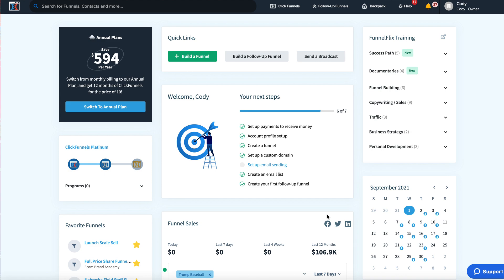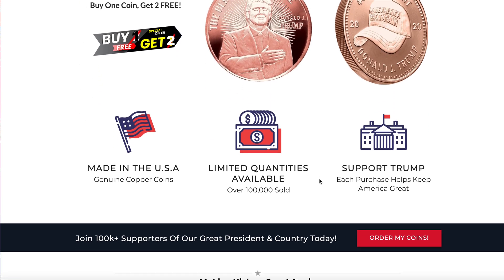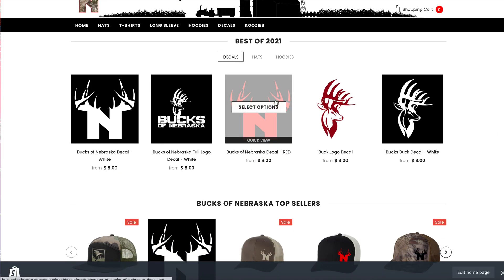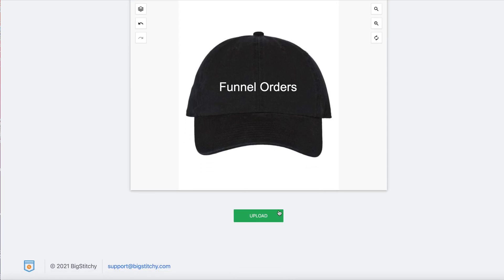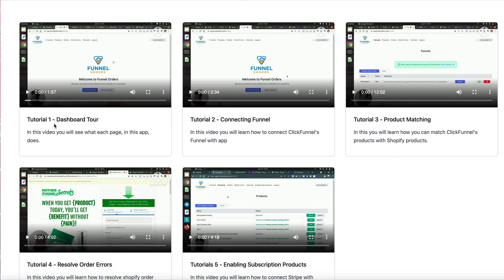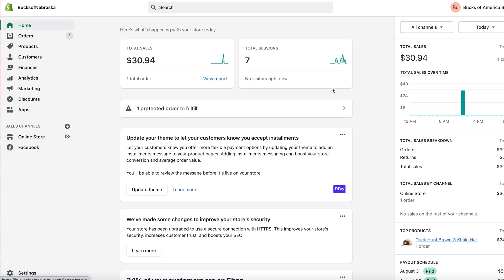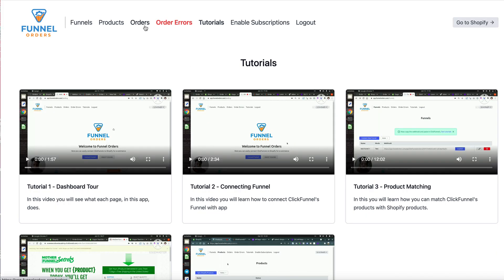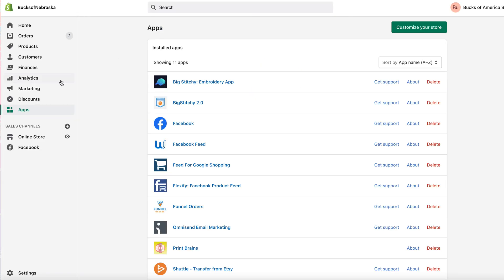How to Sell Print on Demand Products on Clickfunnels using. Shopify and Funnel Orders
Big Stitchy (Embroidery on Demand App)

In this video I will show you how to sell Print on Demand products in Clickfunnels using shopify apps that will fulfill the orders by connecting clickfunnels with shopify with Funnel Orders.